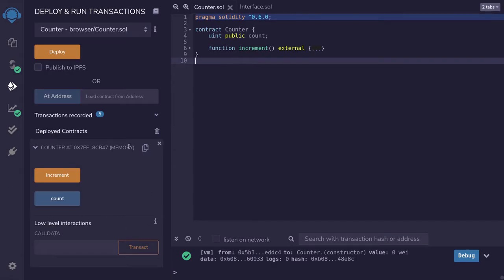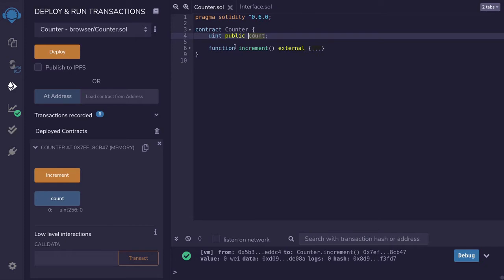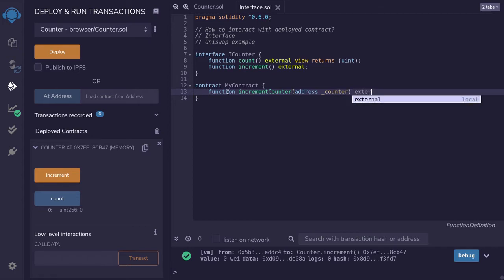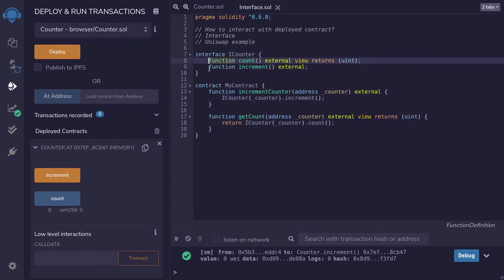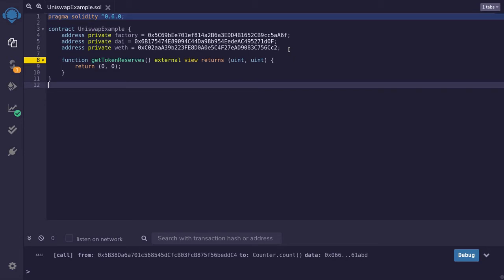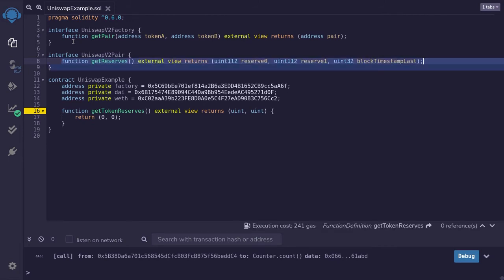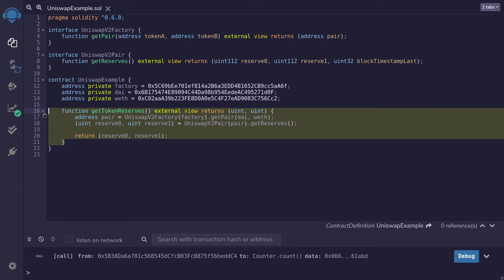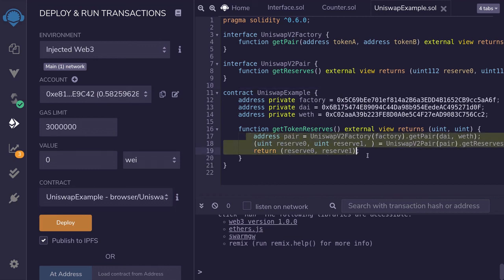How to Call Deployed Contract - Interface | Learn Solidity (0.6)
How to call another already deployed contract? Answer, use interface. In this video I will show you how to declare an interface. We will also go through an example contract that communicates with Uniswap.

References
Uniswap